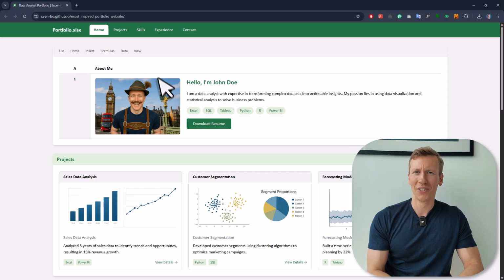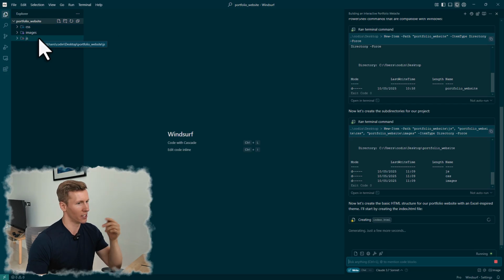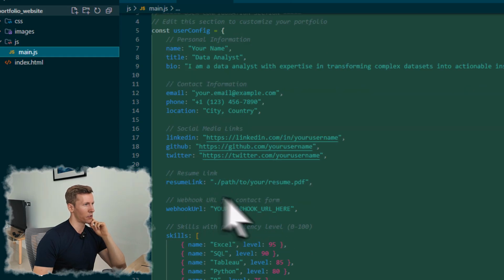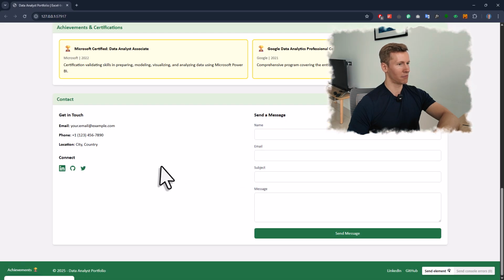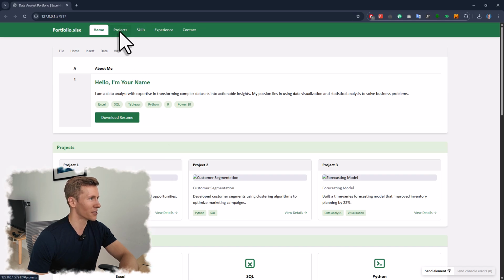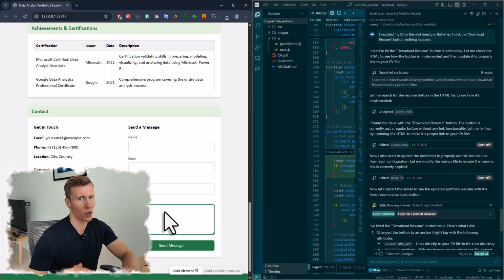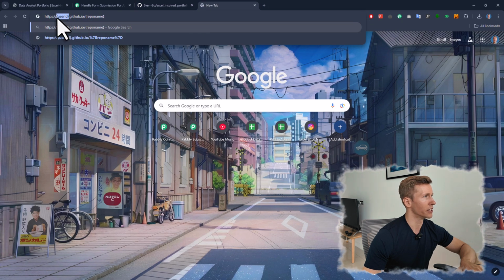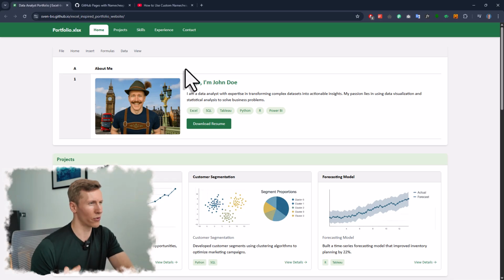Vibe Code Your Way to a $100K Job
𝗗𝗘𝗦𝗖𝗥𝗜𝗣𝗧𝗜𝗢𝗡
I built a personal website without writing a single line of code—all using Vibe Coding. It’s a different way of building websites where you simply set up a prompt, and the AI handles the heavy lifting. From generating the layout to fine-tuning the design, everything came together smoothly.
I also connected it with Pabbly Connect to automate some of the data flow, making it even more powerful and hands-off. Along the way, I made a few tweaks, fixed some bugs, and optimized the settings to get it just right. Finally, I published it live and shared some thoughts on the whole process.
If you want to see how AI can take care of the technical stuff and let you focus on the creative part, you’ll probably find this walkthrough pretty interesting.

📄𝗣𝗥𝗢𝗠𝗣𝗧:
“I am a data analyst looking for a job. That's why I want to build an interactive portfolio website (one page) with an Excel-inspired theme to make it unique, along with a touch of gamification.
The website should include an easily configurable section in the code where users can simply paste links, adjust text, and make changes without touching the main logic. Use only HTML, Tailwind CSS, and JavaScript, and leverage available JS packages for interactive elements. It should also be fully mobile-responsive.
For the contact form, send the data to a webhook. There should be a designated place in the project where I can easily paste my webhook URL.
Create the website in small chunks.”

⭐ 𝗧𝗜𝗠𝗘𝗦𝗧𝗔𝗠𝗣𝗦:
00:00 – Introduction
00:42 – Setting Up the Prompt
03:14 – AI Generates the First Version
09:03 – Reviewing the First Version
12:17 – Bug Fixes and Adjustments
15:00 – Reviewing the Second Version
16:16 – Website Settings Tweaks
18:30 – Sending Data to Pabbly Connect
21:14 – Publishing the Website
23:17 – Final Thoughts
25:07 – Updates After Recording
26:52 – Outro